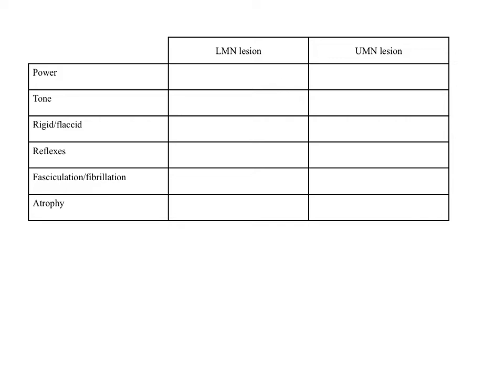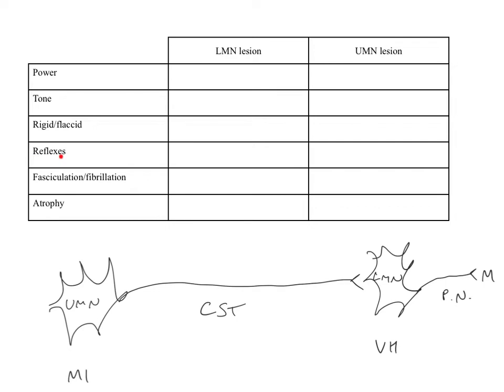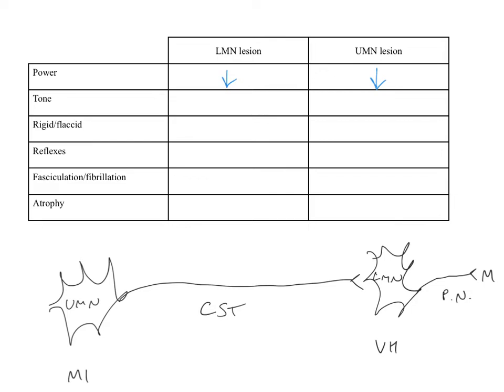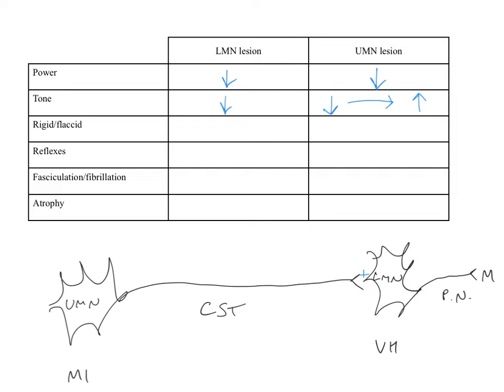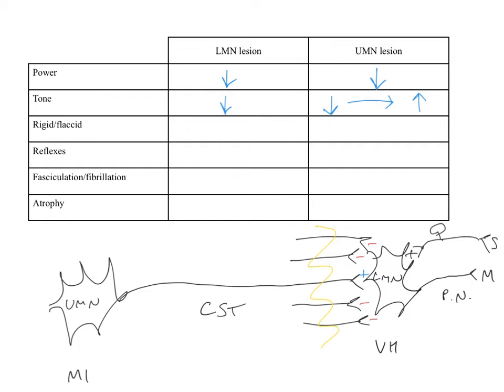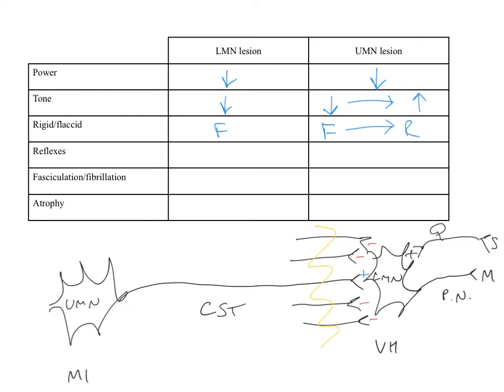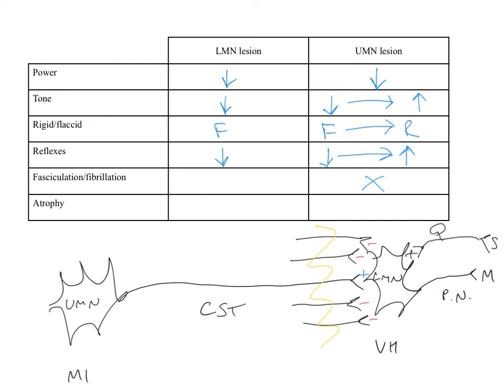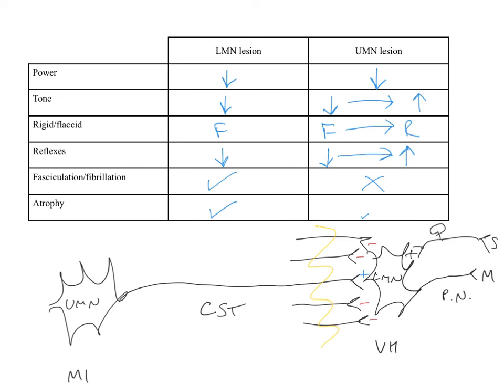Comparing upper and lower motor neurone lesions revised version